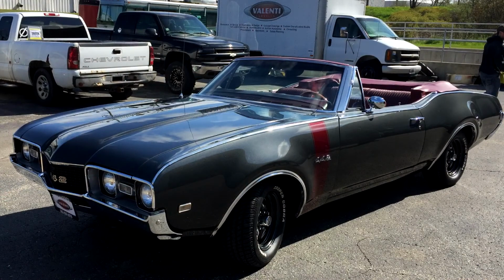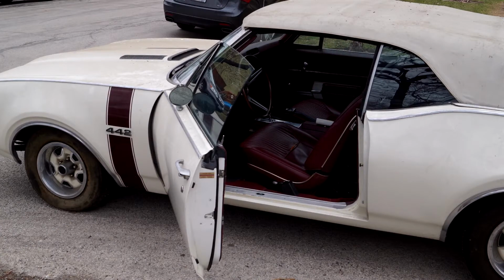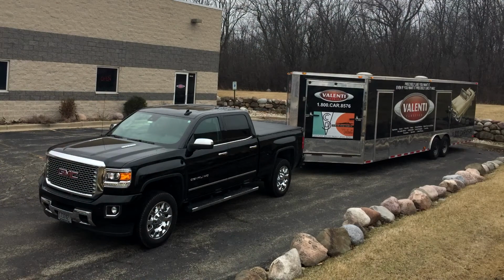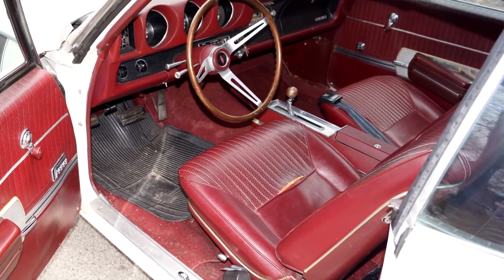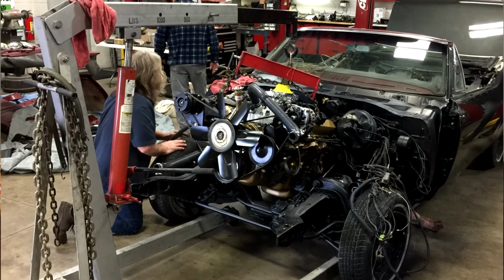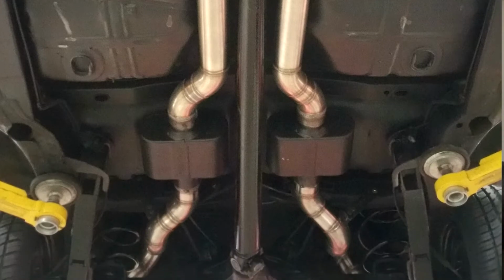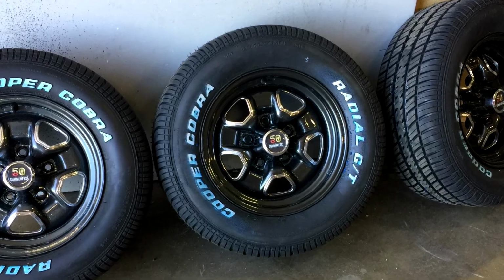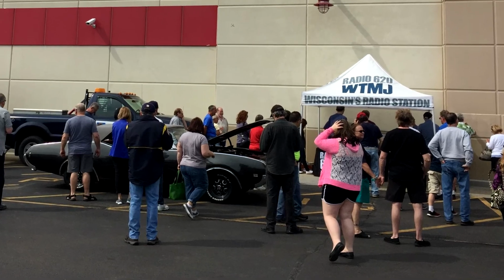Classic Cars Restored And Given Away At Summerfest - Wrenchin' Up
This Olds 442 has been completely restored and was given away to the lucky winner of this year's Valenti  Classic Free Ride at Milwaukee's Summerfest. My guest, Steve Valenti discusses this restoration project in more detail.

Wrenchin' Up with Jim Bates strives to deliver automotive technical information and ideas from manufacturers and engineers to interested technicians and enthusiasts on a weekly basis. New videos are uploaded on Wednesdays.

Due to factors beyond the control of Wrenchin' Up with Jim Bates, it cannot guarantee against unauthorized modifications of this information, or improper use of this information.  Wrenchin' Up with Jim Bates assumes no liability for property damage or injury incurred as a result of any of the information contained in this video. Wrenchin' Up with Jim Bates recommends safe practices when working with power tools, automotive lifts, lifting tools, jack stands, electrical equipment, blunt instruments, chemicals, lubricants, or any other tools or equipment seen or implied in this video.  Due to factors beyond the control of Wrenchin' Up with Jim Bates, no information contained in this video shall create any express or implied warranty or guarantee of any particular result.  Any injury, damage or loss that may result from improper use of these tools, equipment, or the information contained in this video is the sole responsibility of the user and not Wrenchin' Up with Jim Bates.